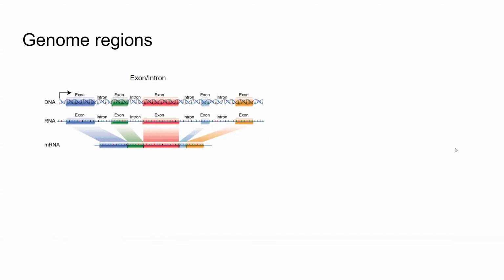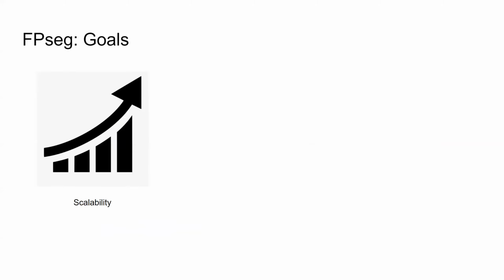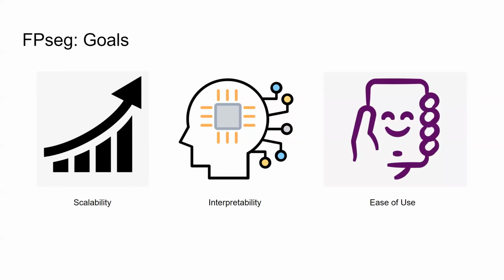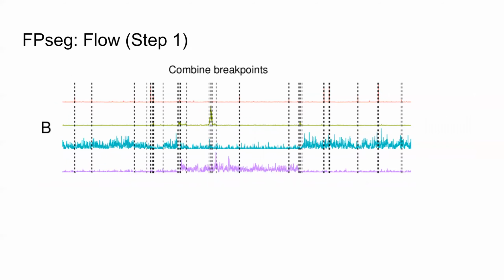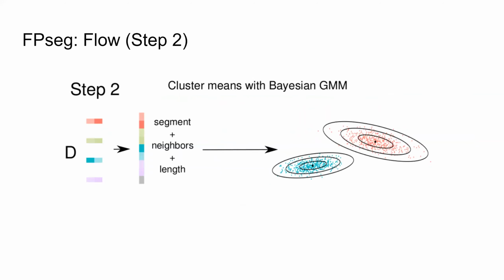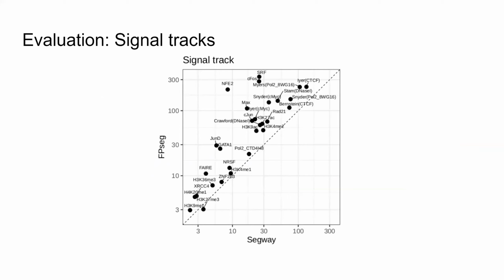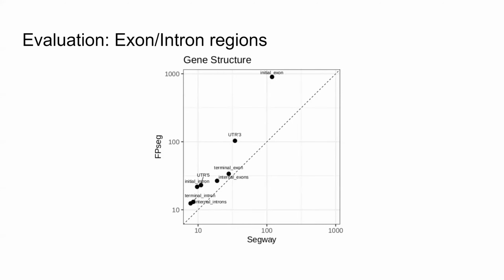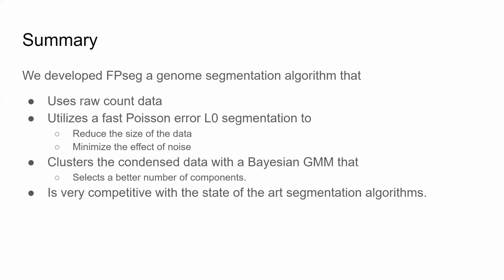FPseg: Fast Poisson segmentation for... - Ali Tugrul Balci - RegSys - Poster - ISMB/ECCB 2021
FPseg: Fast Poisson segmentation for nucleotide-resolution genomic annotation - Ali Tugrul Balci - RegSys - Poster - ISMB/ECCB 2021